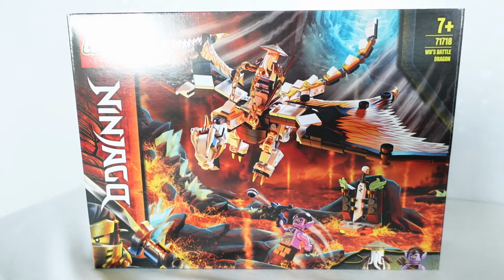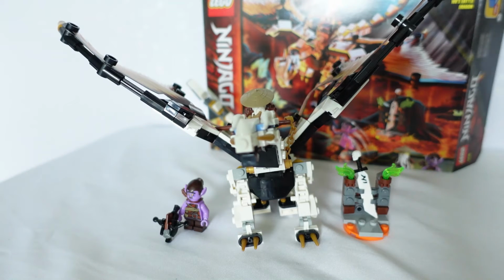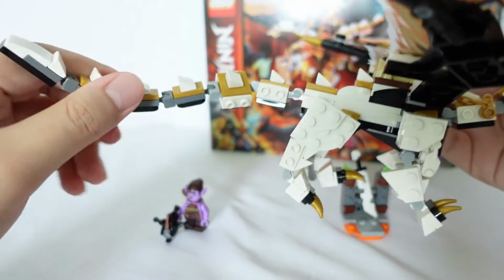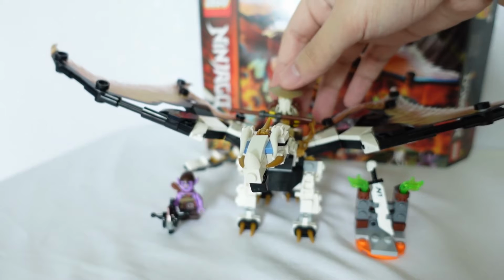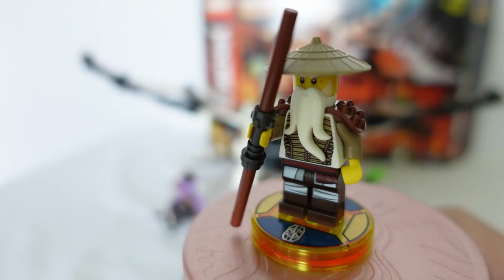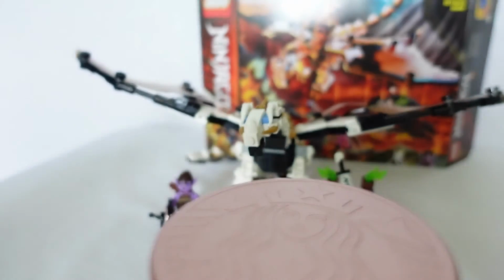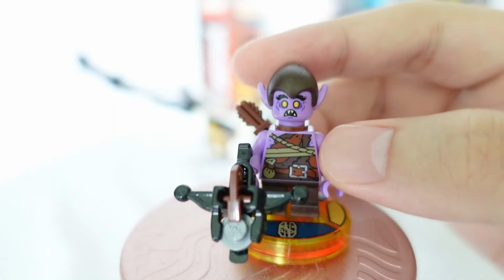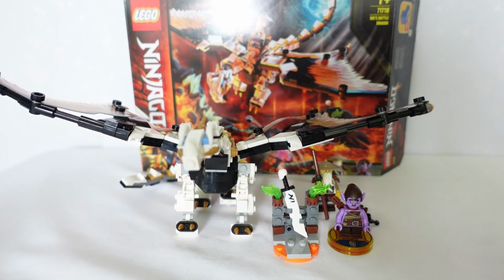LEGO Ninjago 71718 Wu's Battle Dragon Review, Ninja never quit!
Hey guys, today I'm here with the review of LEGO Ninjago 71718 Wu's Battle Dragon set. This set has 321 pieces, has 2 minifigures and retails for 19.99 USD/34.90SGD. Pretty amazing set and is actually my first dragon from Ninjago so that's pretty cool ;) Ninja never quit and see you on the next adventure, bye!

If you want to get to know me better, check out my instagram: